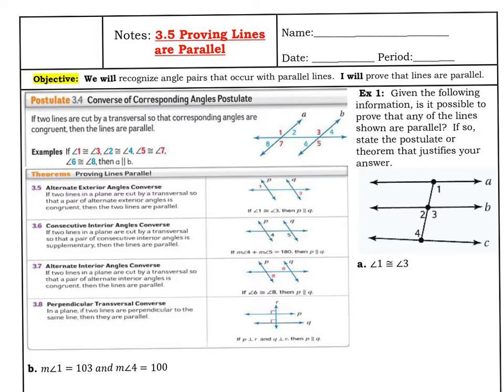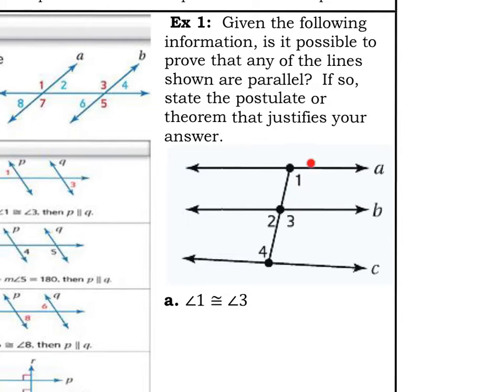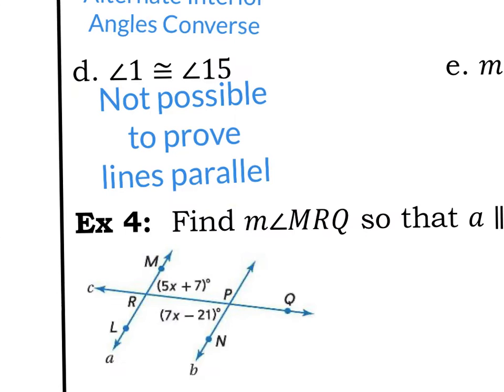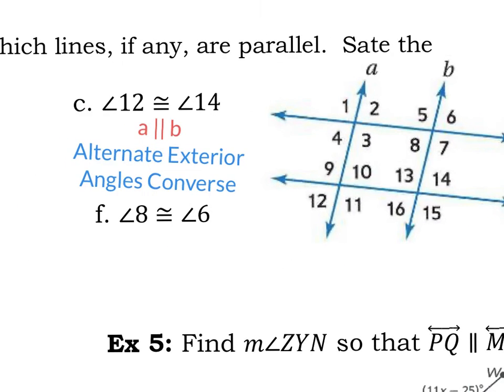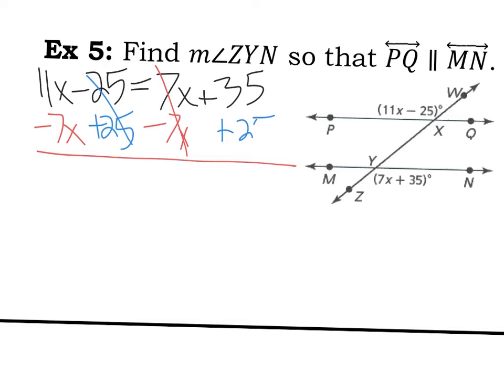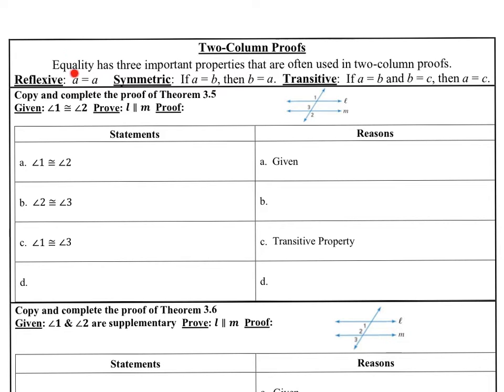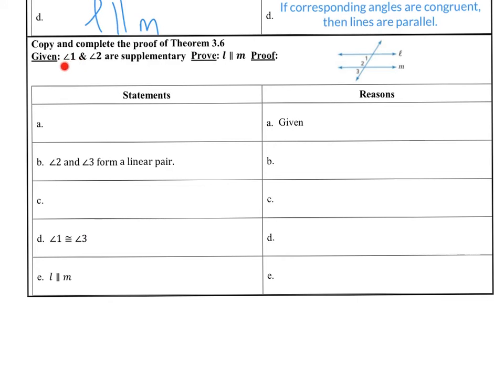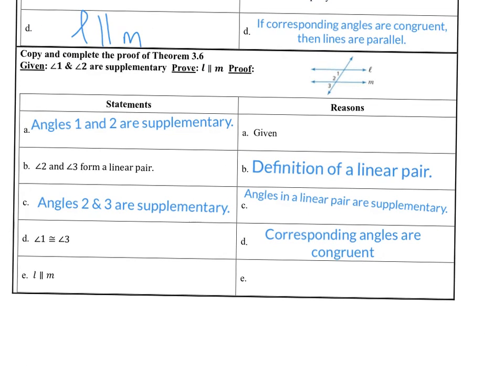Proving Lines are Parallel | 3.5 | Geometry